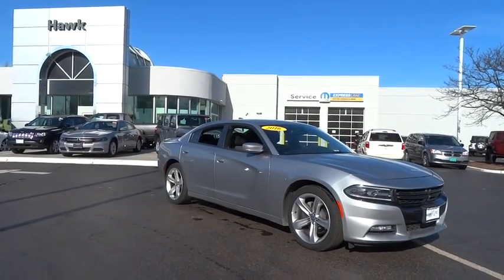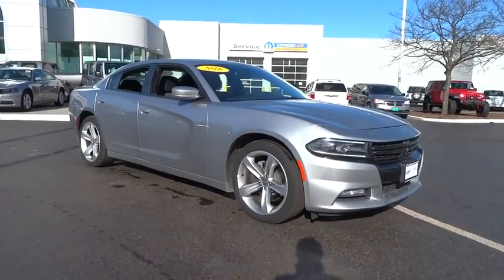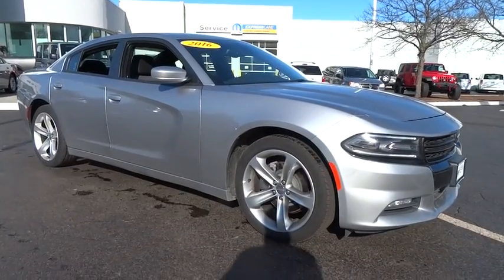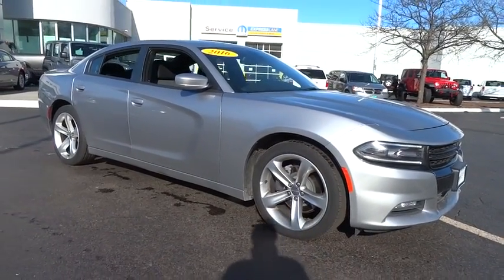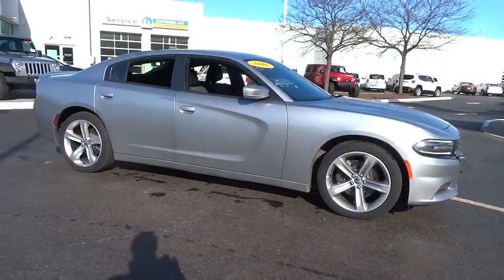2016 Dodge Charger Elmhurst, Forest Park, Oak Lawn, Schaumburg, Melrose Park, IL X3953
Hawk CDJR
7911 W Roosevelt Rd

Come view this vehicle today at our Hawk CDJ location!  7911 W. Roosevelt Rd, Forest Park IL 60130.  Dodge has outdone itself with this respectable Sedan!!! Runs mint! Safety equipment includes: ABS, Traction control, Curtain airbags, Passenger Airbag, Front fog/driving lights...Other features include: Bluetooth, Power locks, Power windows, Heated seats, Auto...